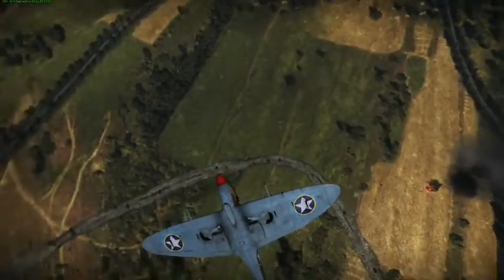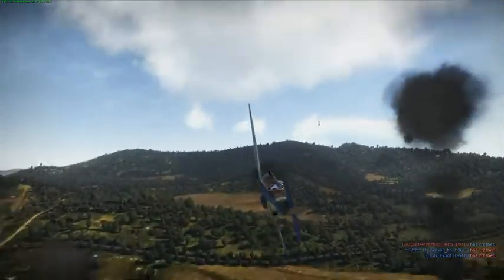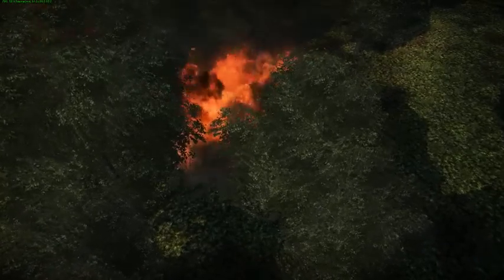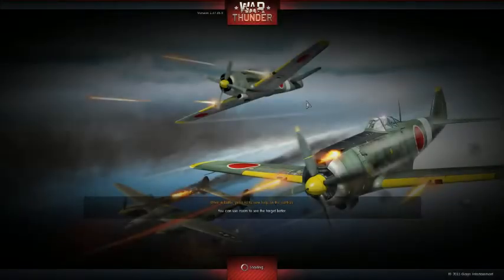First Game of patch 1.37 - US Spitfire mk IX Ace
Took the US premium Spitfire mk IX out for a spin as my first experience with the new patch and all the new changes. And holy hispanos Batman, these cannons seem to be doing WAY more damage than before. A couple shells is all it was taking to shoot the wing clean off these Soviet and German planes. The team i was on was not the best, 7 of them died without a kill, a few of them died to the ground (The Earth almost made fighter ace off my team alone!) leaving 3 of us alive against 10 enemies. My spit and its new hispanos claim 5 of them, Ace in 1 sortie.